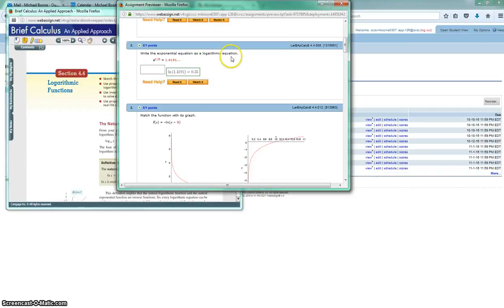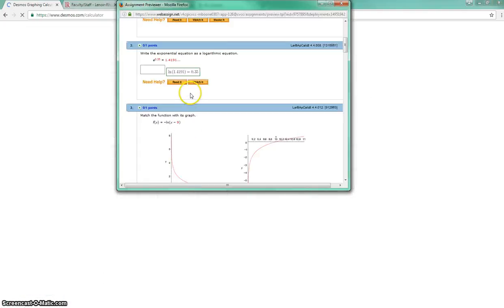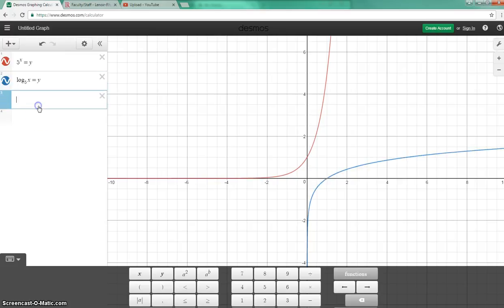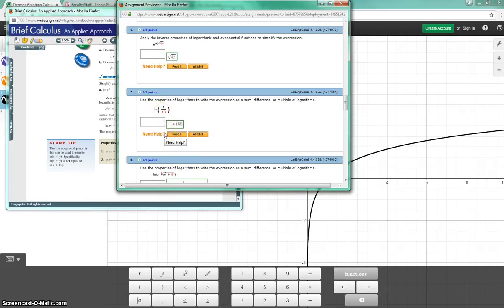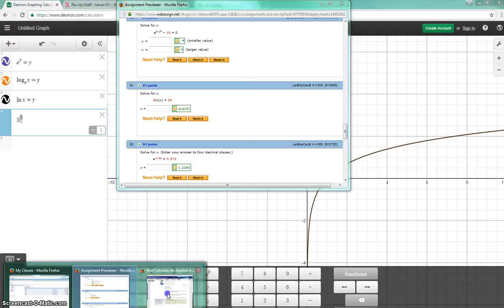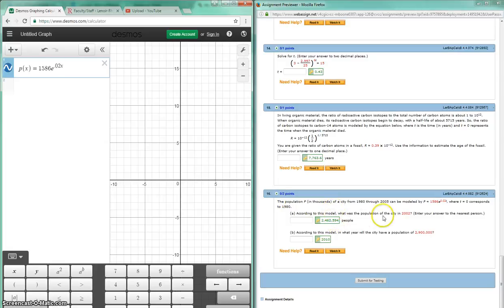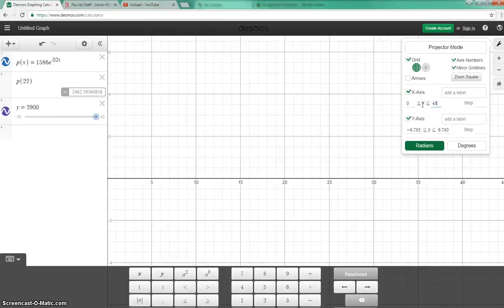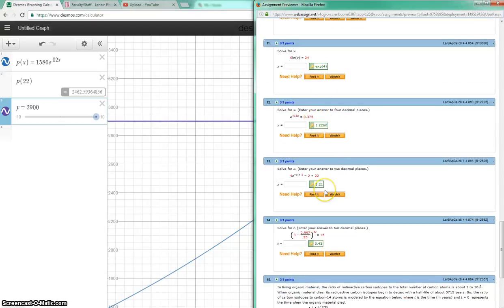LR MAT 126 Ch 4 Sect 4